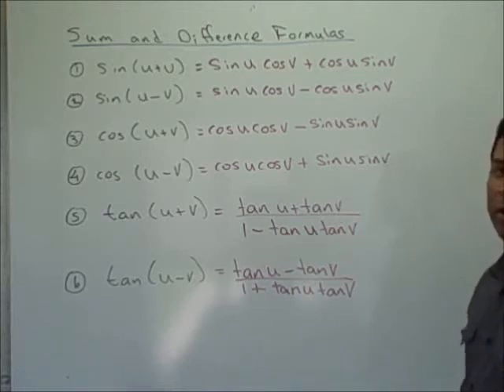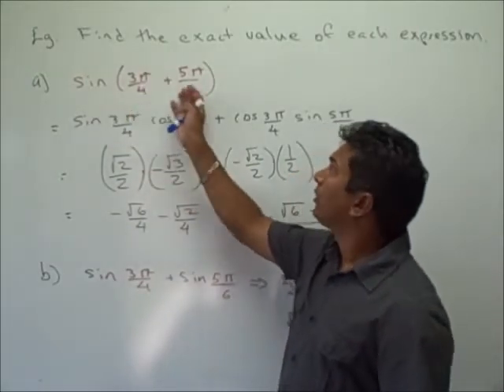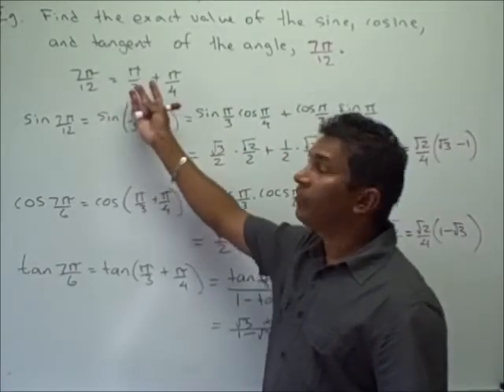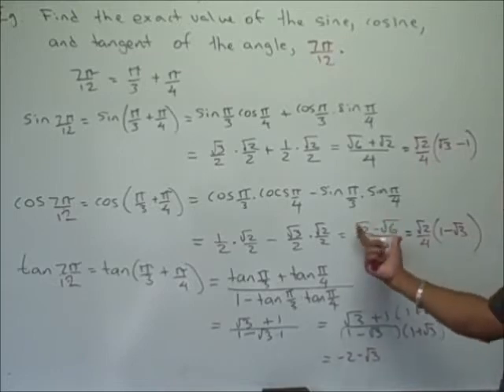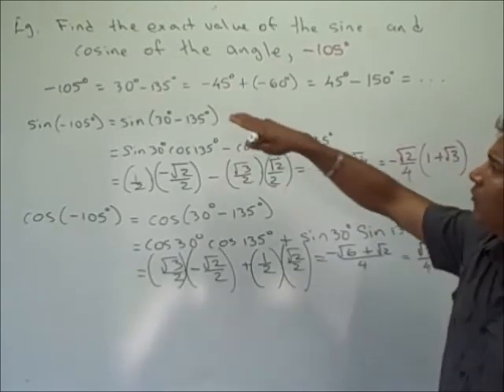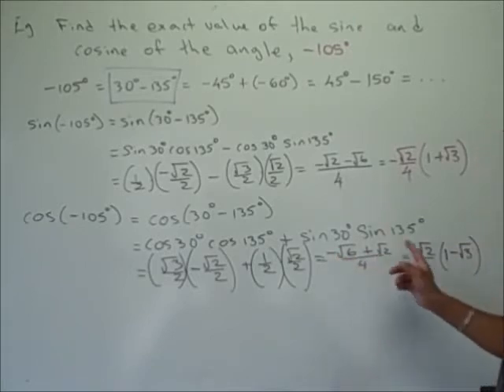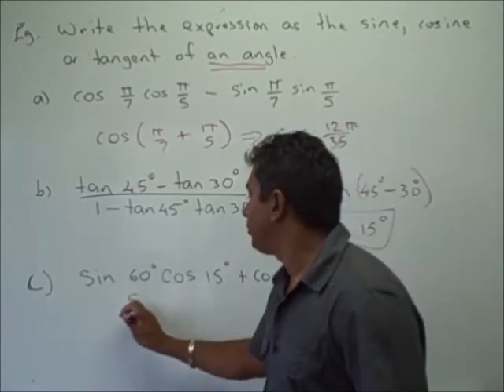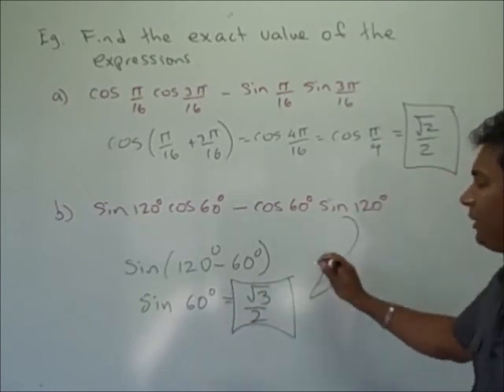My Movie 5 4 A